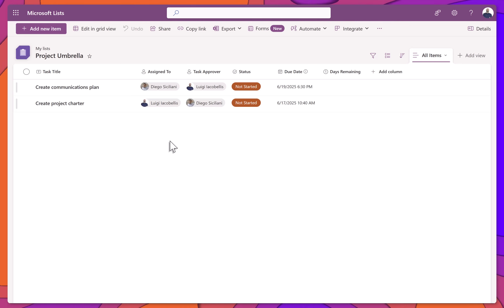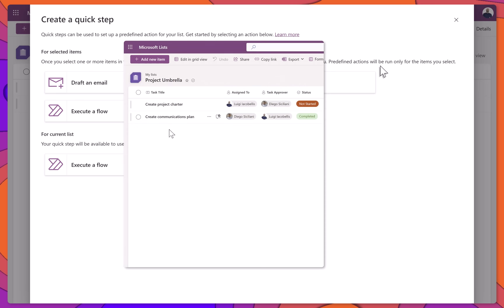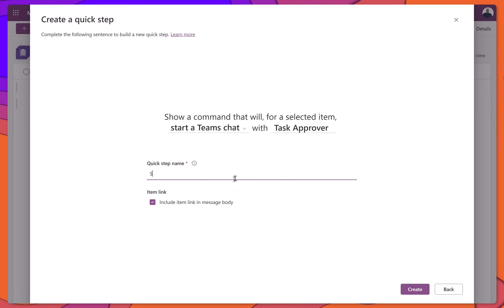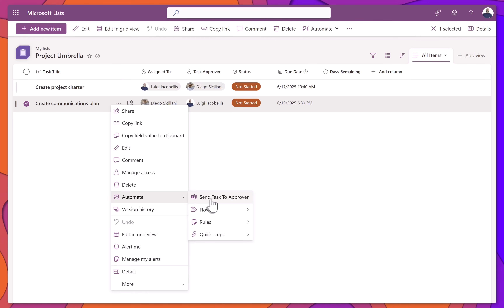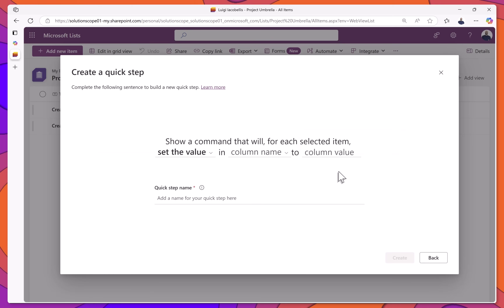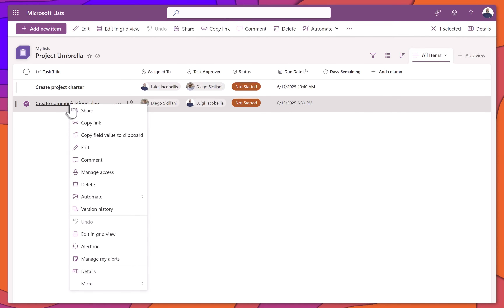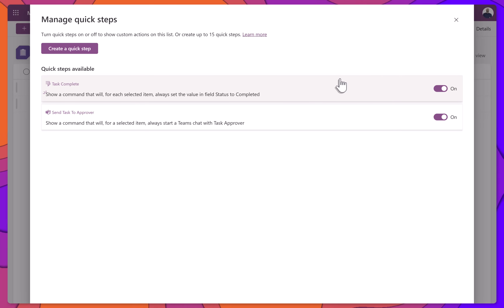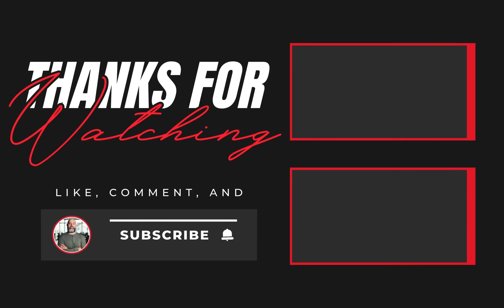SharePoint Quick Steps Tutorial: Automate Actions with a Click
In this SharePoint Quick Steps Tutorial: Automate Actions with a Click, viewers will learn how to streamline their workflows using one of the most powerful new additions to SharePoint Lists. This tutorial demonstrates how to create Quick Steps to perform repetitive tasks faster—without ever leaving the list view.

From setting field values to triggering flows and automating communications, this tutorial covers practical use cases like how to send SharePoint list item to Teams chat and how to send SharePoint list item via email—making it perfect for those looking to improve productivity with SharePoint quick steps.

Whether you're new to automation or looking for SharePoint list tips and tricks, this step-by-step guide will walk you through how to build Quick Steps that reduce clicks and eliminate manual processes. You’ll also see how to SharePoint list send email to assigned person using built-in options, no Power Automate required.

Perfect for beginners and power users alike, this tutorial is part of a broader look at SharePoint new features 2025 and how SharePoint online new features 2025 are reshaping the way teams manage data and collaborate inside Microsoft 365.

Looking to boost your efficiency? Learn how to SharePoint list send email or trigger a chat with just one click using Quick Steps.